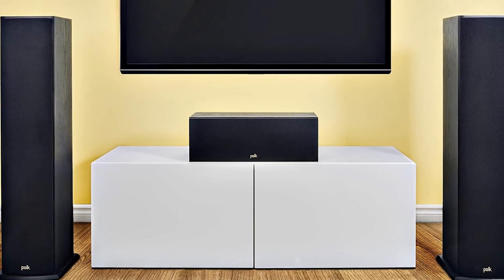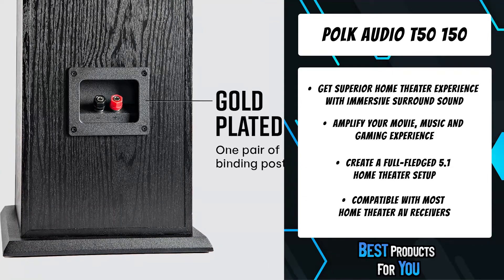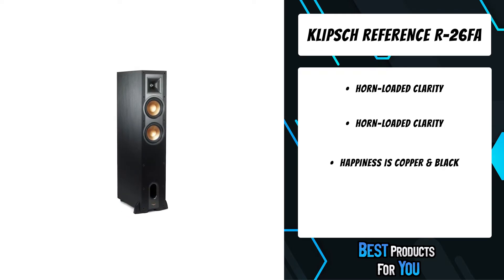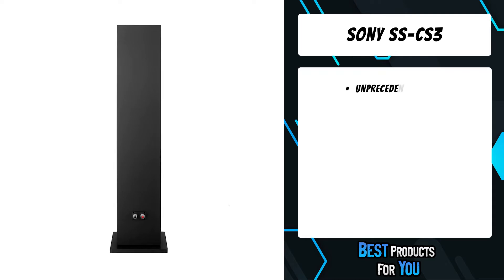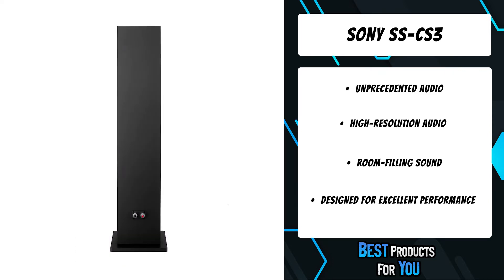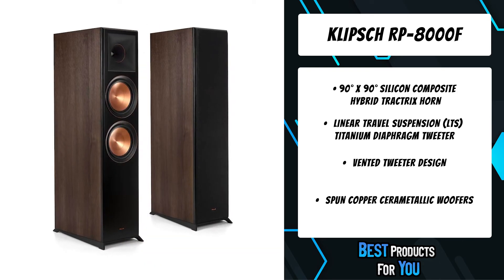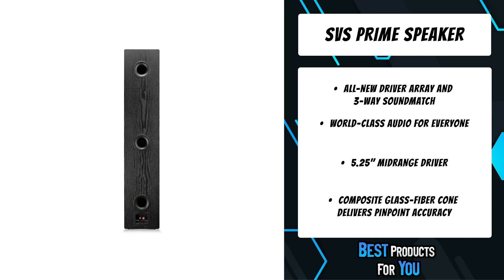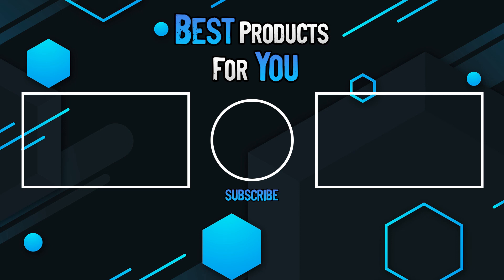TOP 5: Best Floorstanding Speakers 2022 (on Amazon)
5. Polk Audio T50 150 Watt Home Theater Floor Standing Tower Speaker (Amazon)
4. Klipsch Reference R-26FA Dolby Atmos Floorstanding Speakers, Black (Amazon)
3. Sony SS-CS3 3-Way 4-Driver Floor-Standing Speaker – Pair (Amazon)
2. Klipsch RP-8000F Floorstanding Speaker (Amazon)
1. SVS Prime Pinnacle Floorstanding Speakers - Pair (Black Ash) (Amazon)